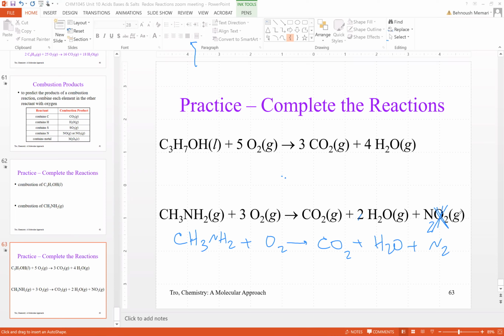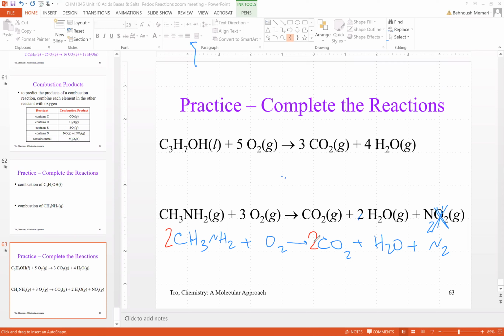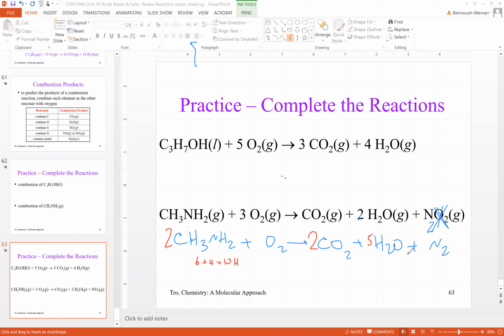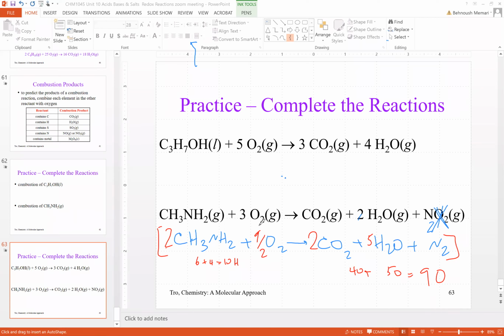CHM1045 Unit 10 Balancing last Reaction recorded lecture